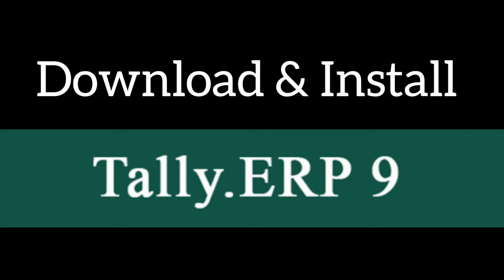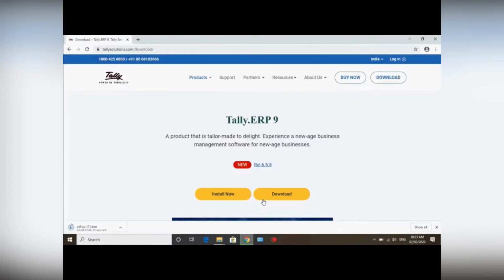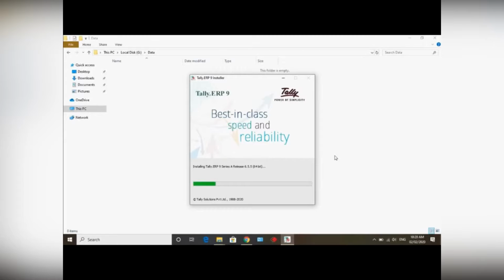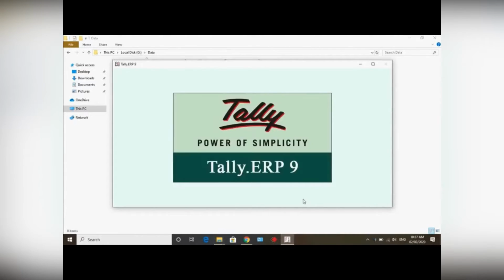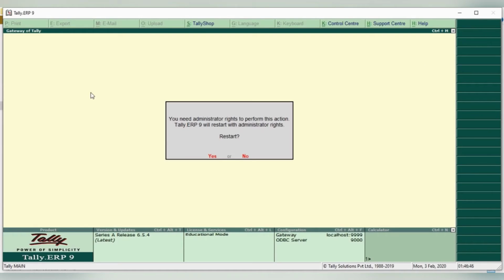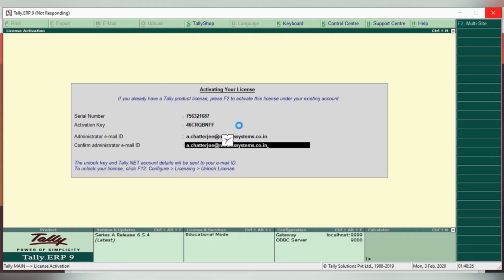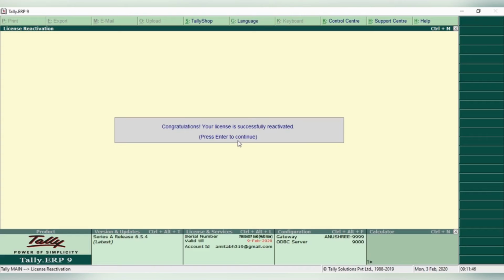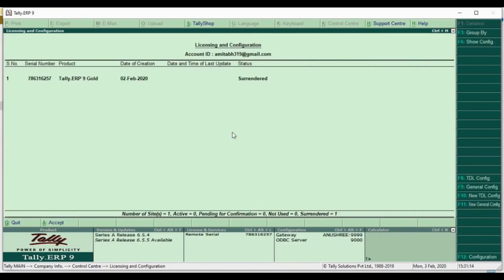7 minutes to learn Download, Install & Surrender Tally Erp 9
Friends, This video will help you to understand features & configuration of tally erp 9 in a simple way with details. Do listen the full video and get clarity.